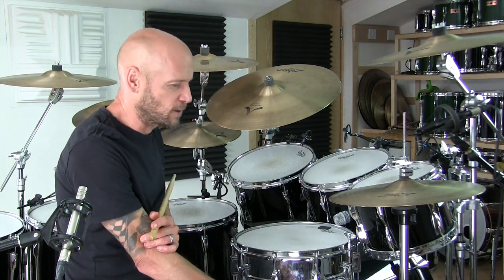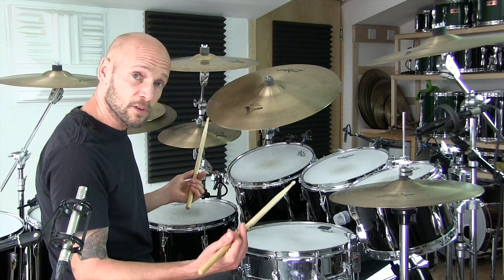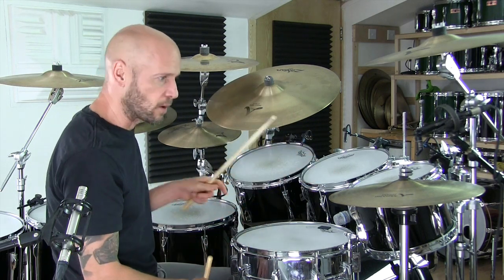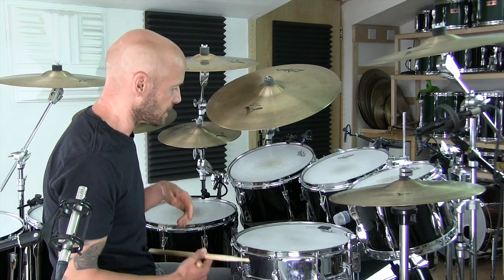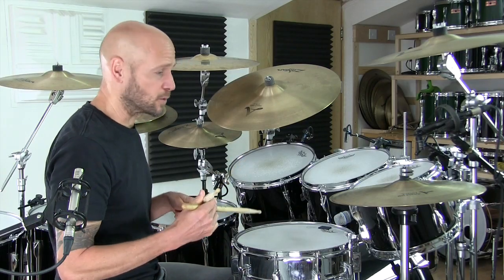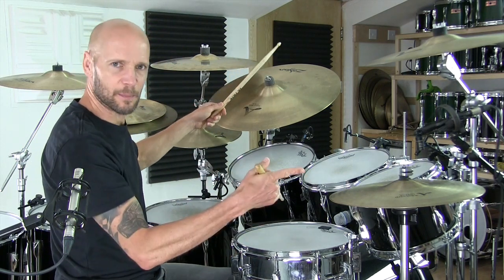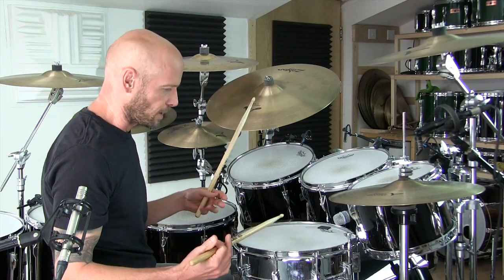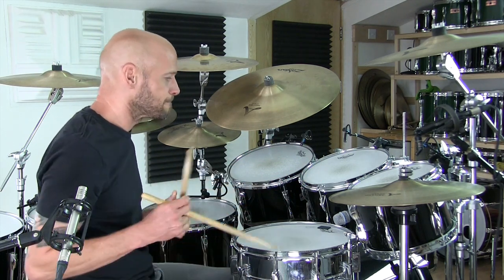Master Independence - With 6 Exercises.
While we all appreciate there are no shortcuts or no substitute for practice, these six exercises will effectively 'cut to the chase' and take your independence, in a sixteenth-note rate, to the next level. I've both used these exercises, and taught them, for over twenty years and I've found them most effective in addressing those glitches that inhibited freedom.
All of the examples are based over a 4 over 3 rhythm and played in 3/4 as within the space of three beats the four possible sixteenth-note placements are covered.
Once mastered the right hand can be moved over to the ride and left foot can get involved, with the next step being moving onto broken sixteenth-notes in the right hand, but that's probably for another video...